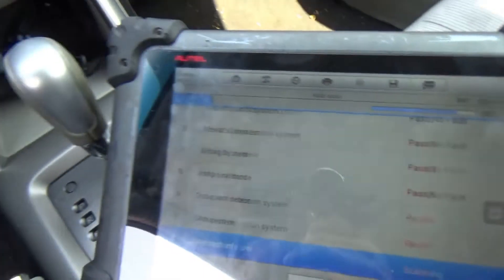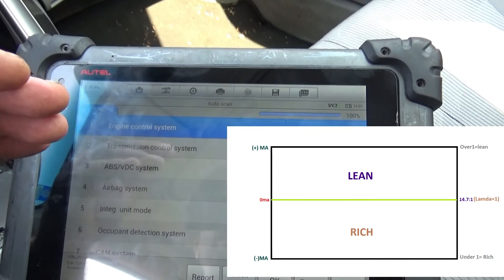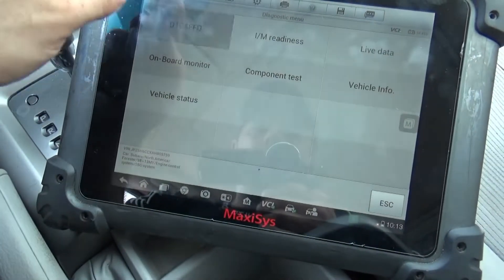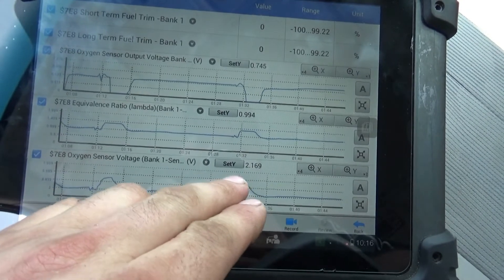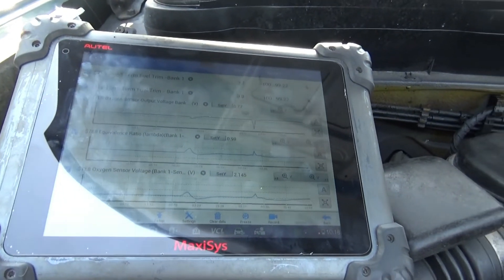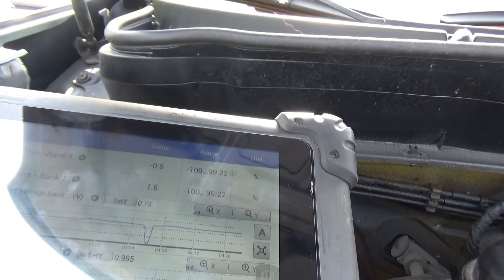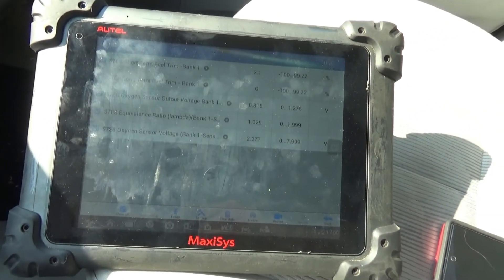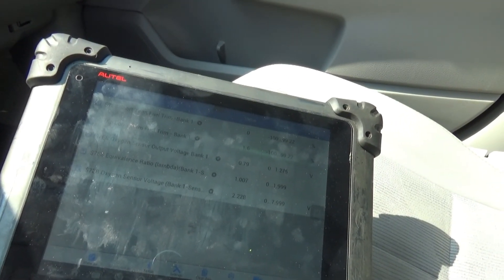Wide Band Oygen Sensor operation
In this video I show how to read Wide band o2sensor data. This vehicle has a dtc indicating that the rear o2 is rich while the rest of the data is indicates that there is no issue.

Mailing  address:
JL's Auto Solution
21blvd De Gualle Chateauguay Qc, J6K4c4